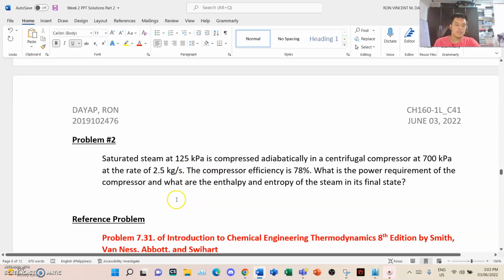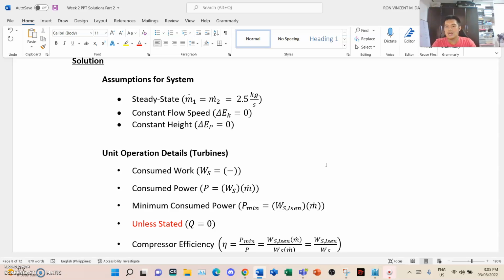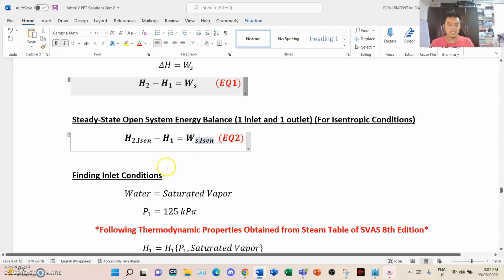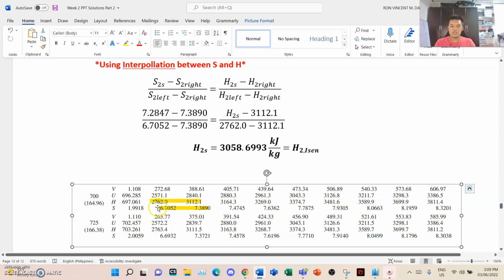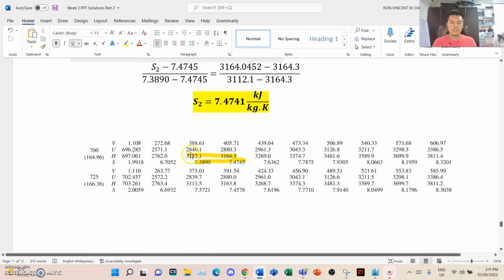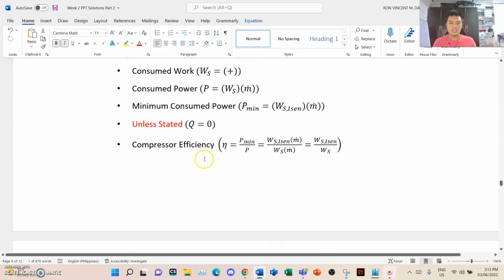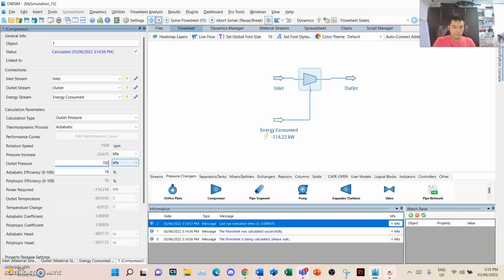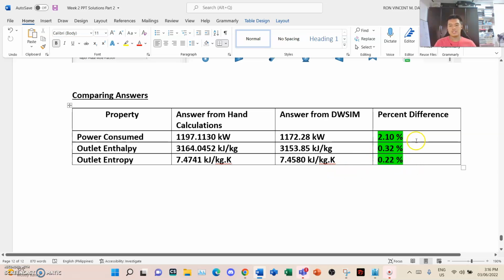LETS ANSWER THERMO! || PART 2 Q2 || DAYAP || CH160-1L